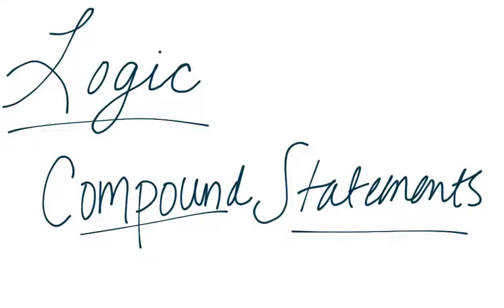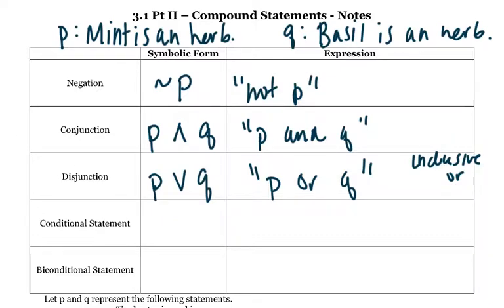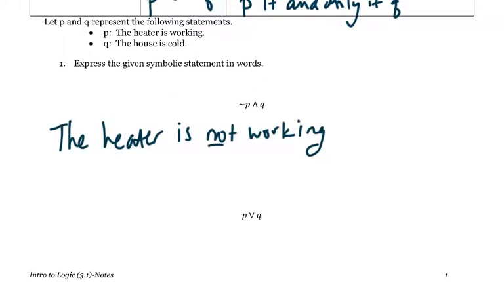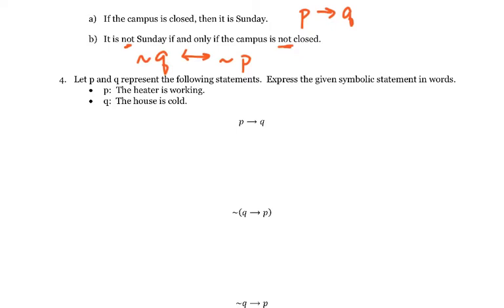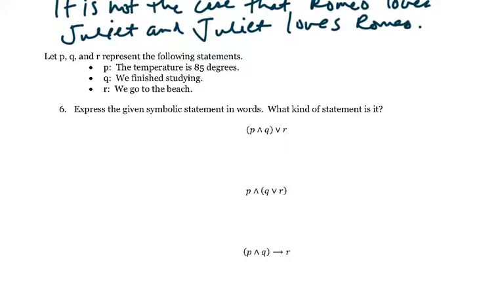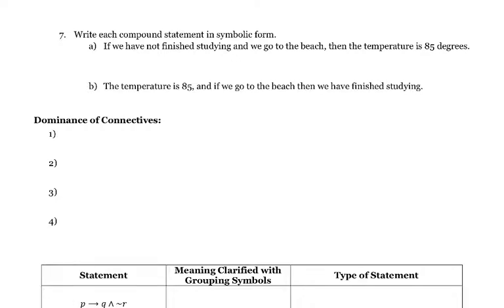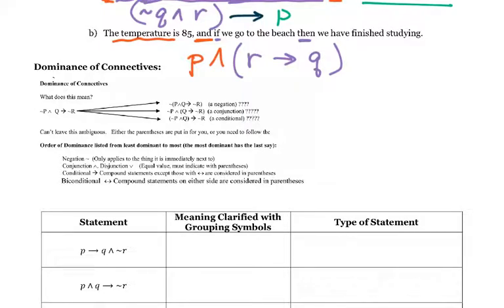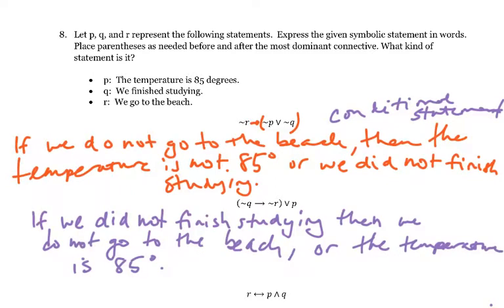Logic: compound statements